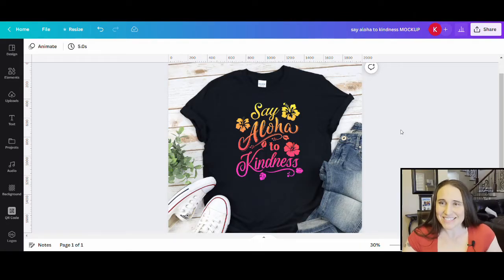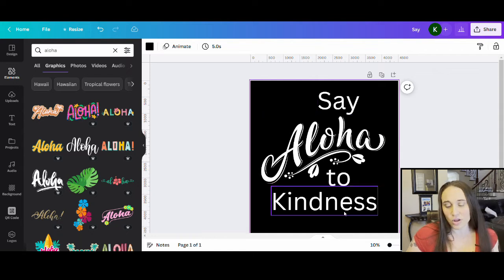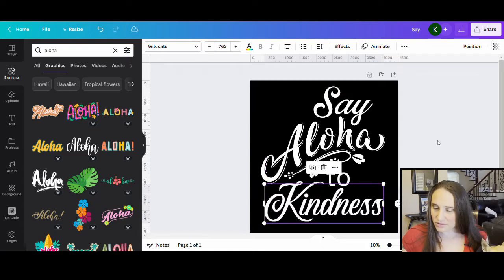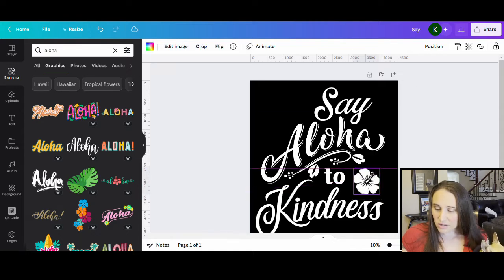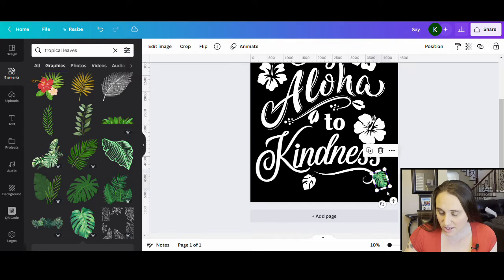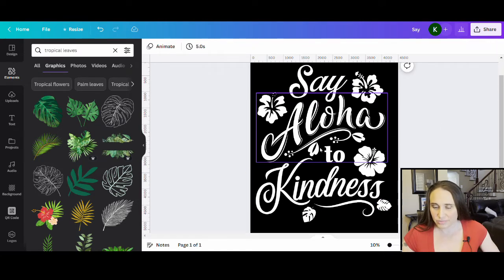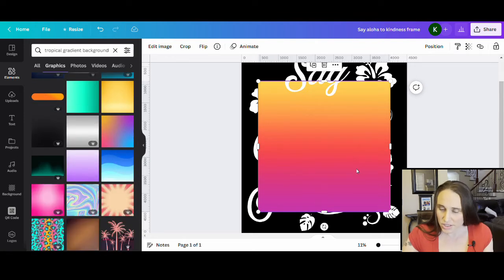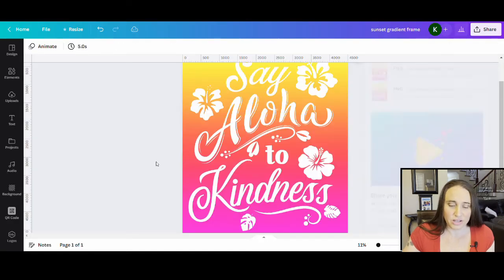T-Shirt Design Tutorial For POD Using Canva: Decorative Text With Sunset Gradient Mask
This step by step Canva design tutorial goes over how to make a unique design for your print on demand business. Learn how you can use Canva and Photopea to create a decorative text design with a sunset gradient clipping mask.  Break into the kindness and tropical niches and learn how to make different designs you can sell on shirts, mugs, stickers and more. Sell your designs on POD platforms such as Amazon Merch on Demand, RedBubble, Etsy and more and make supplemental income in 2025.